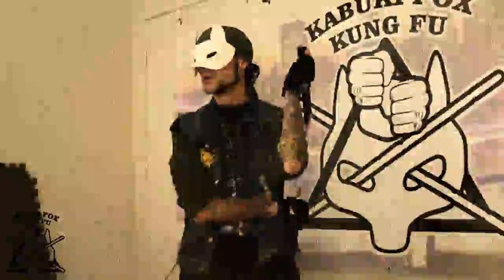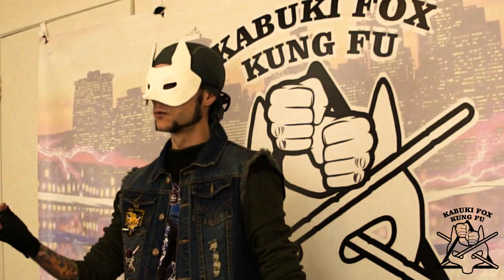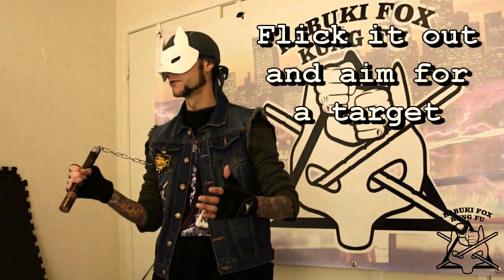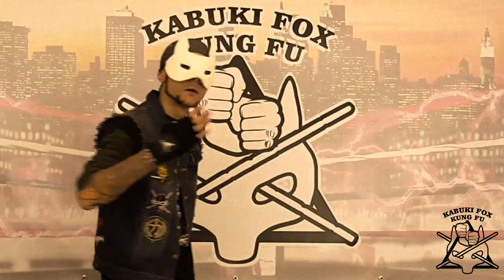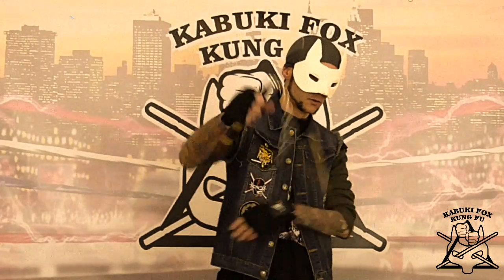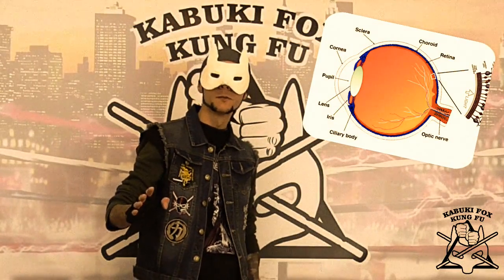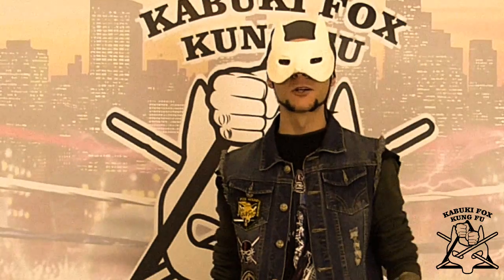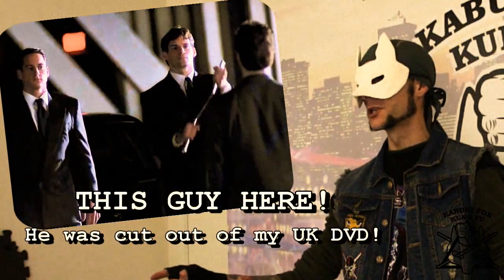Nunchaku Drill + Movie Banning Controversy! (REDUX/Flashback Episode)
--Another RE-UPLOAD--

Here is the simplest of simple 'NUNCHAKU' drills. Use them with your footwork that you've previously established. It's great for co-ordination and motor skills. (Just don't do them while driving!) Also a look at the CONTROVERSY faced by Nunchaku over the years when they started to appear in movies!